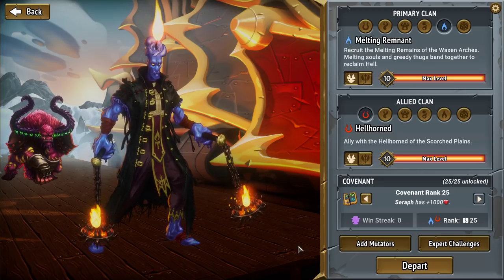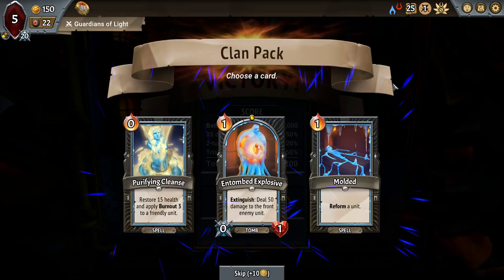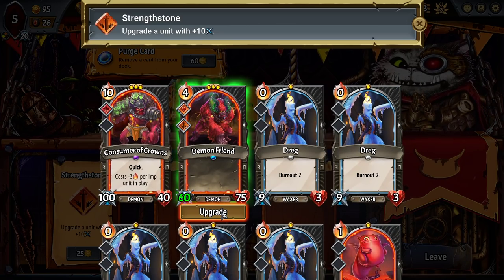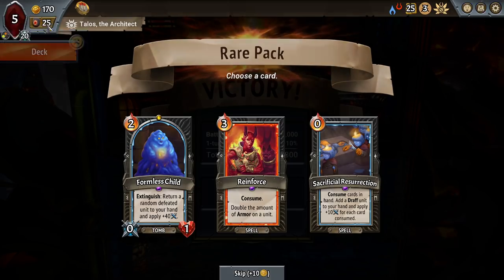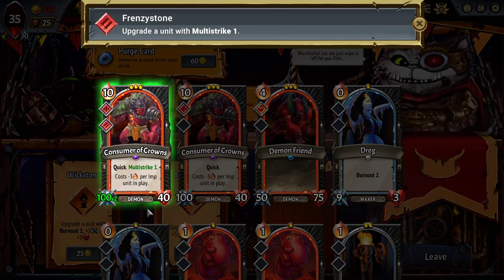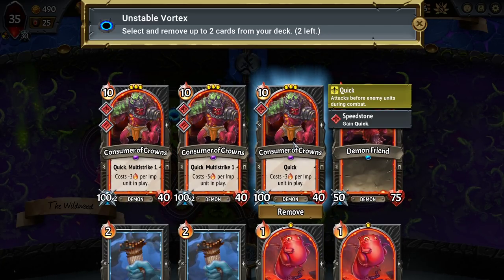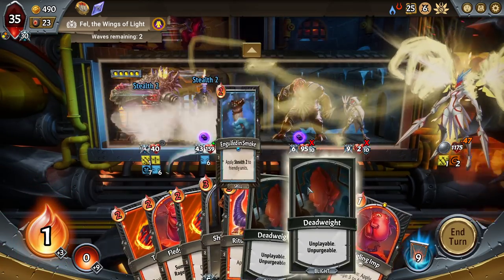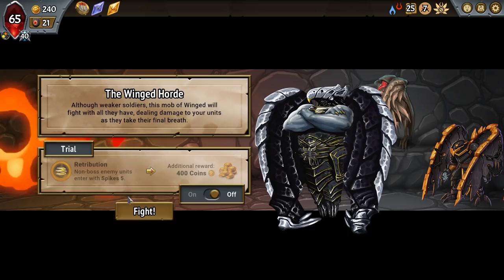Let's Play Monster Train Herzal's Workshop: Volatile Gauge Start | Covenant 25 - Episode 9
Play along using the seed - TobagoThinkRecover

Monster Train is a deckbuilding roguelike set aboard the train to Hell, where you must defend multiple vertical battlefields to keep the enemies from derailing your plans, literally. The game's third free update Herzal's Workshop has been released into public beta, featuring long awaited official mod support as well as some spooky decorations and balance patches galore! Developed by Shiny Shoe, the game can be purchased on Steam